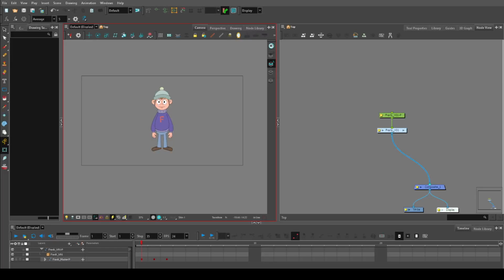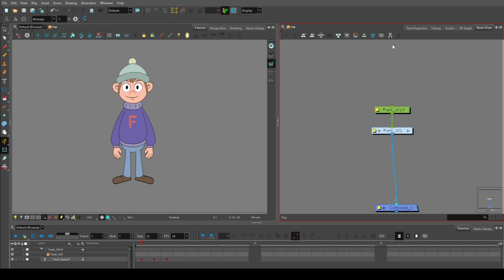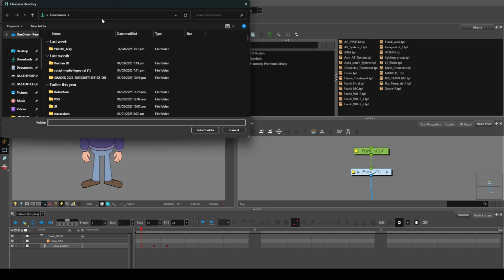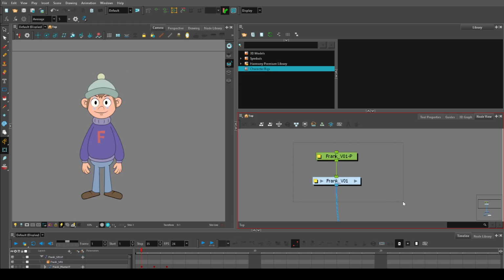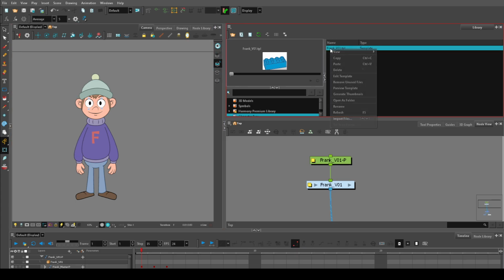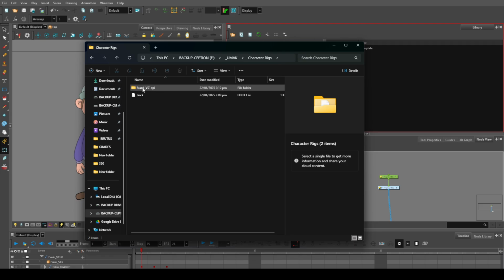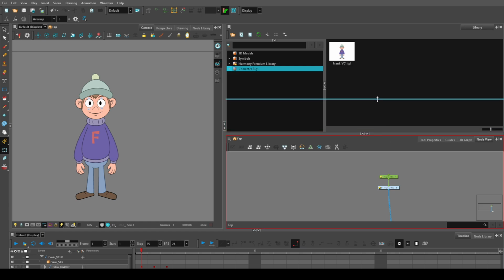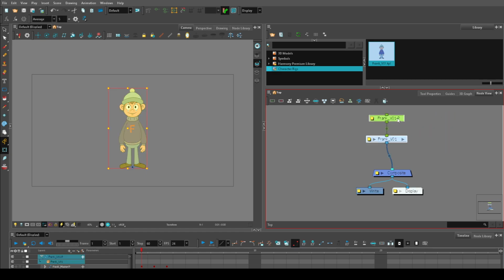Saving Rigs in Library